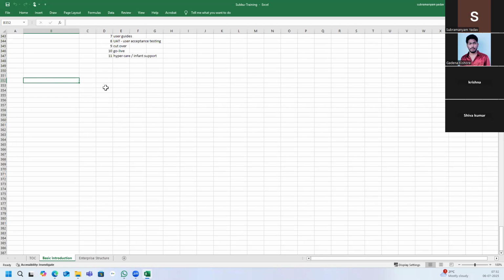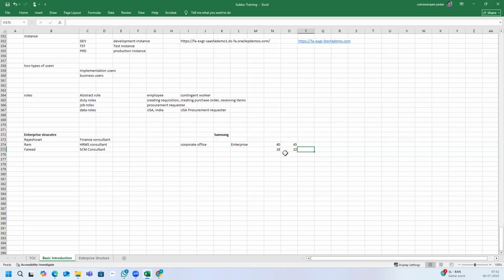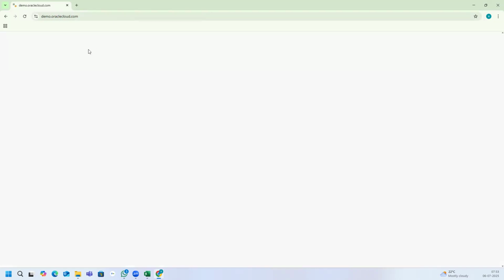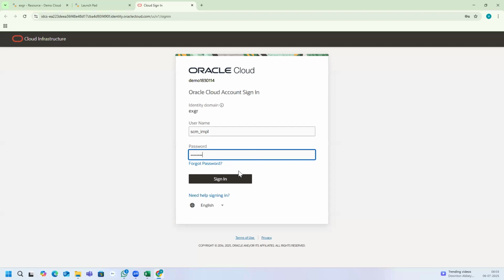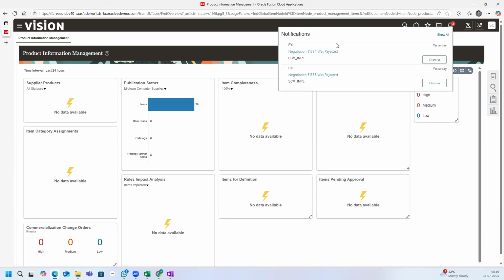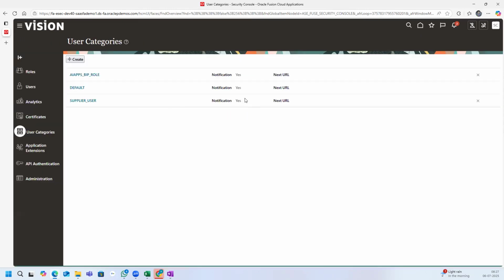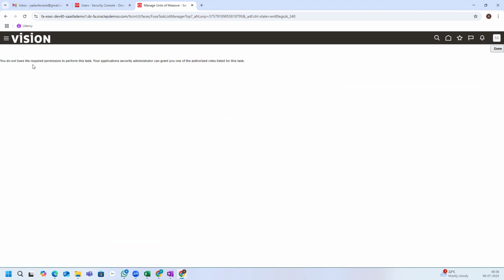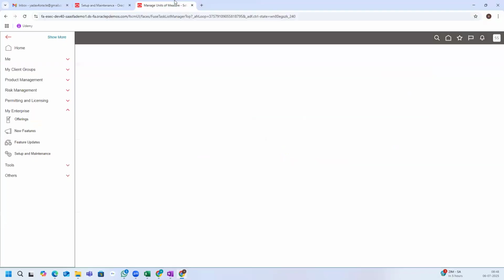Class -2 basic navigation